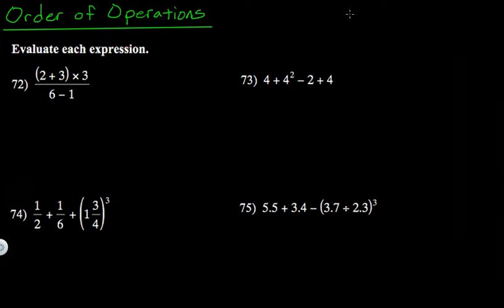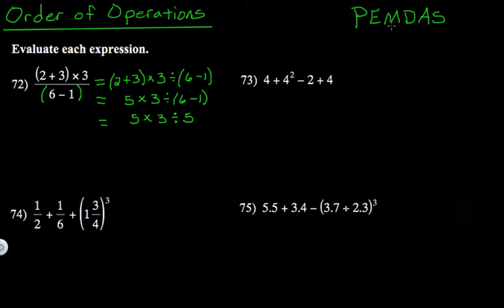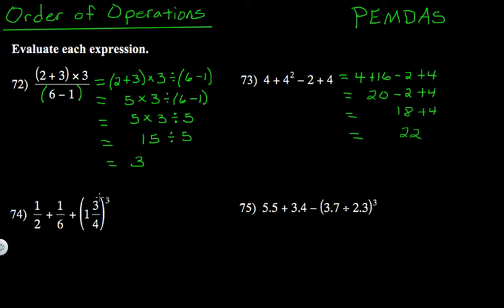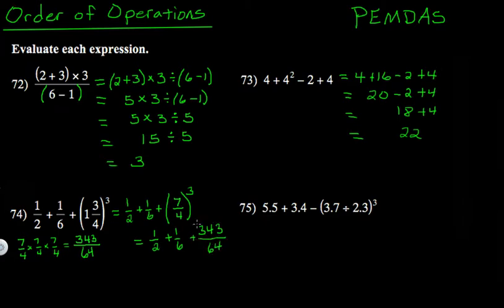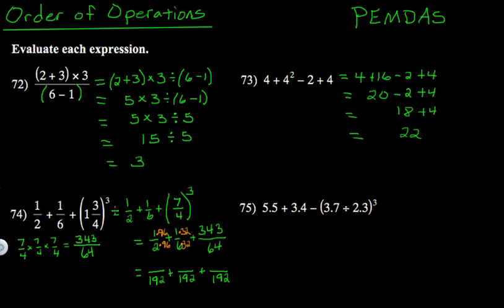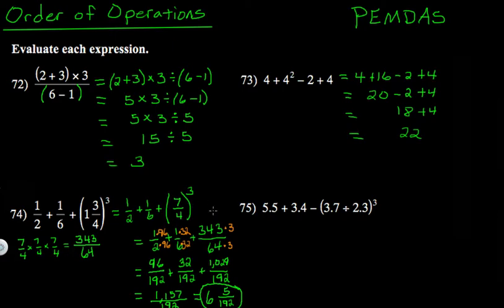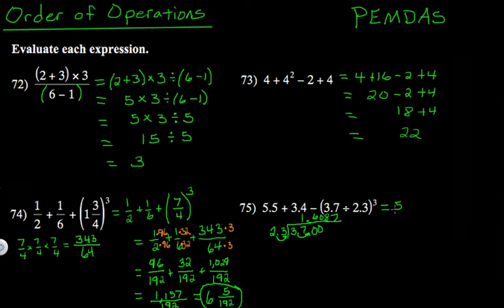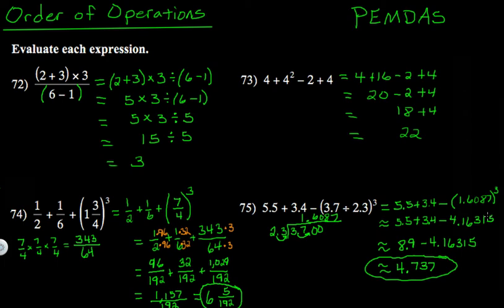05 - Order of Operations